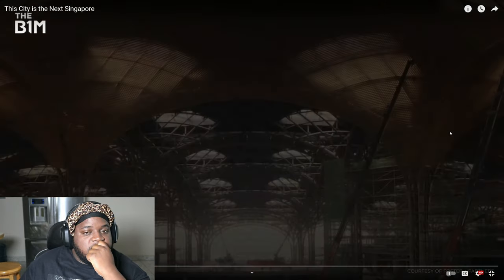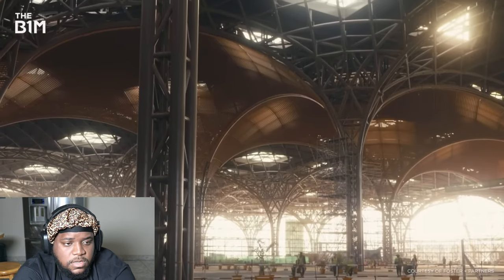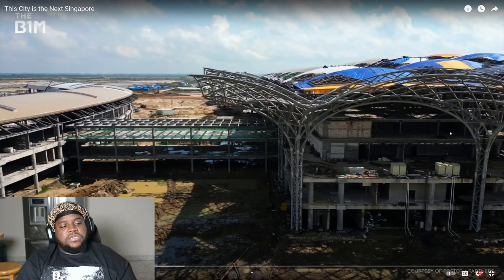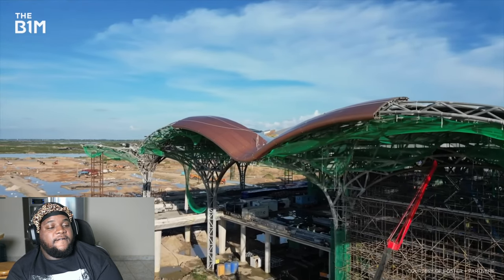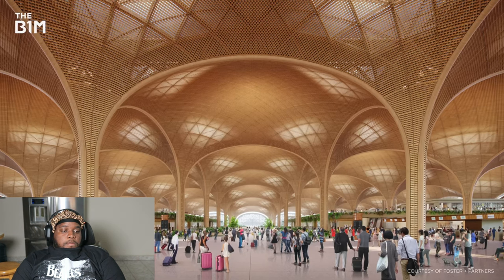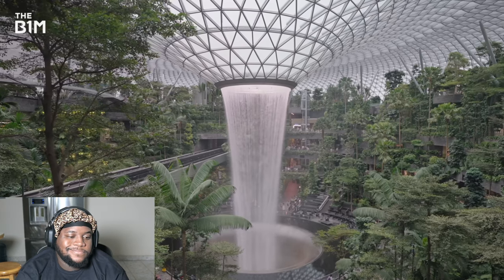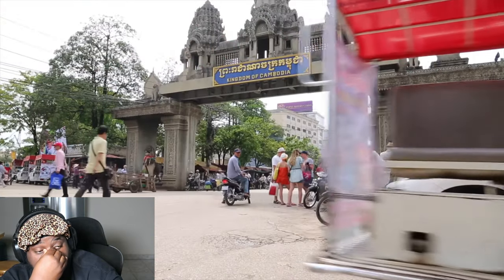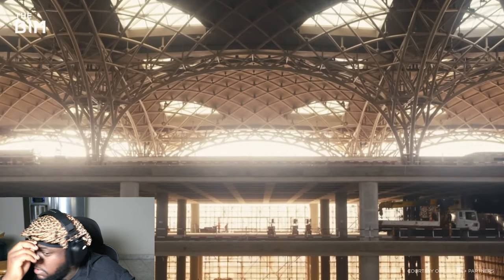This City is the Next Singapore | Reaction